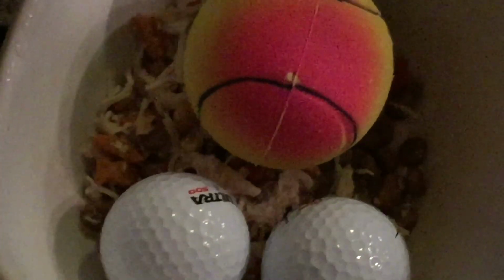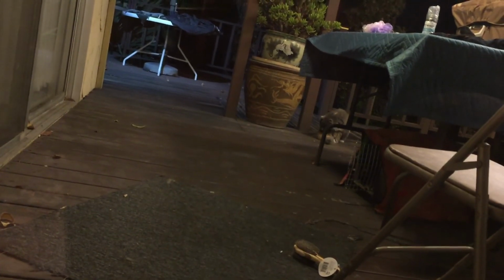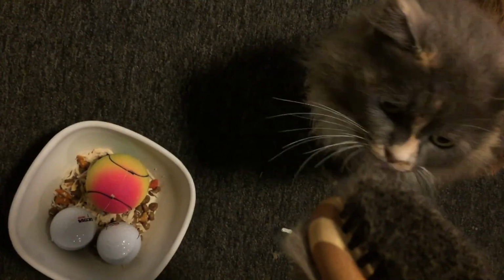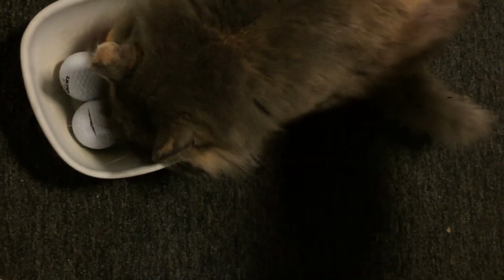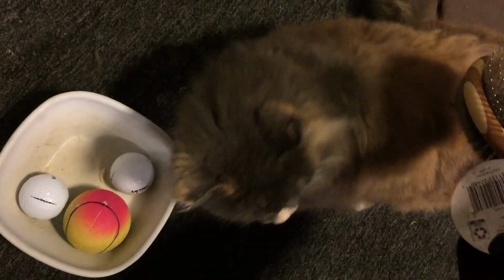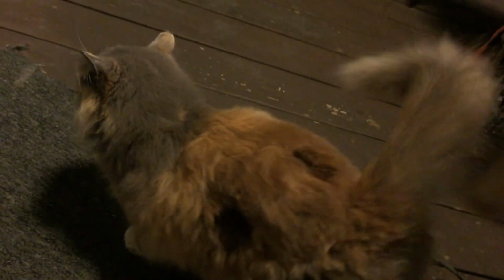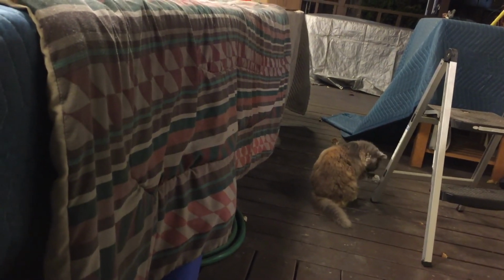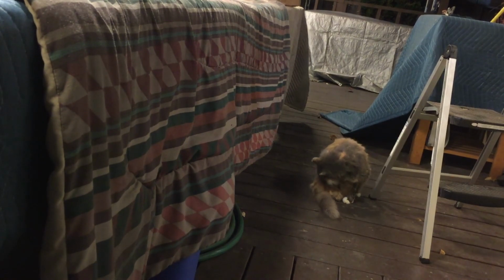Taming a Feral 105: Big Breakthrough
After another slow start to feeding, we finally had a major breakthrough. Scruffy suddenly went from merely tolerating the brushing to actively encouraging it. In a blink of an eye, his behavior completely flipped. He rubbed against me and pushed into the brush, asking for more. He even meowed.

This is a major breakthrough. I hope it continues in the following days.

I'm trying to befriend Scruffy, a feral cat, that has moved into my yard. From a distance, he is very brave and likes to ignore and scoff at me. But when close, he is very skittish. We are now into 11 weeks since I started leaving food for him.